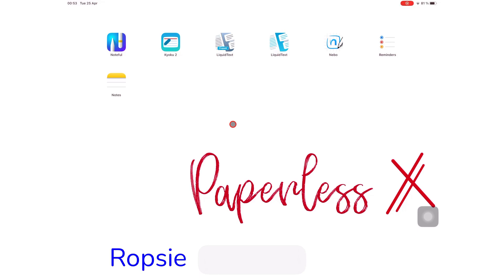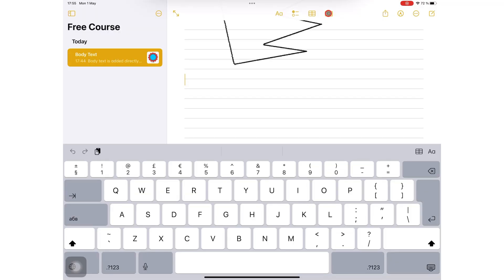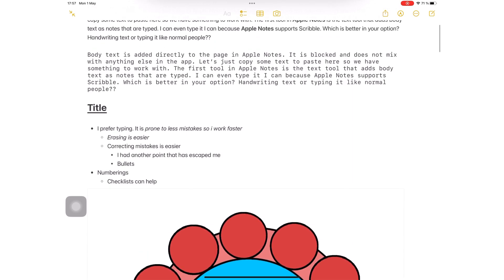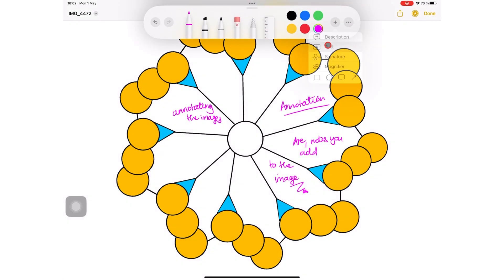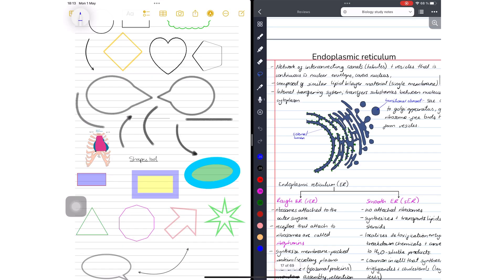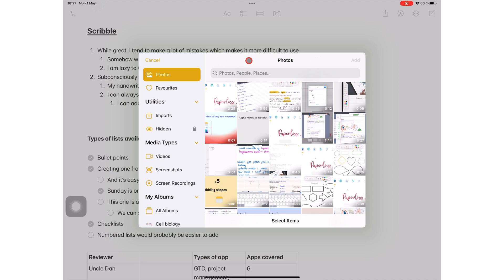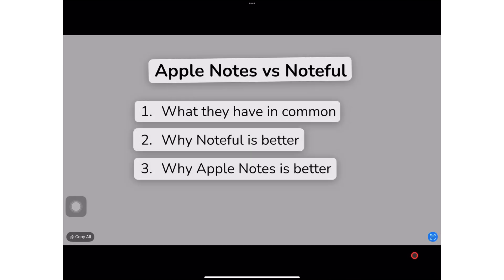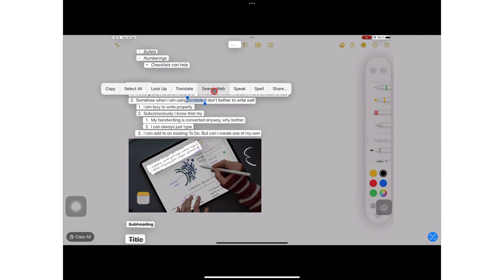#6 Apple Notes (iPad): Photos & Videos for Beginners